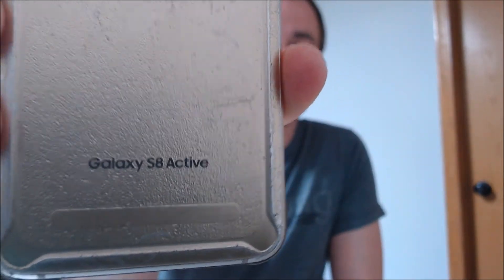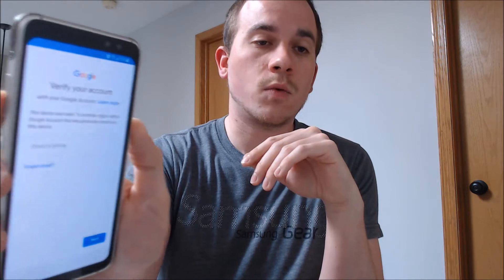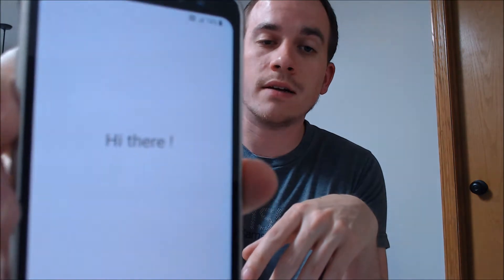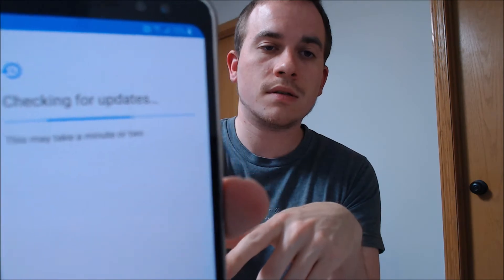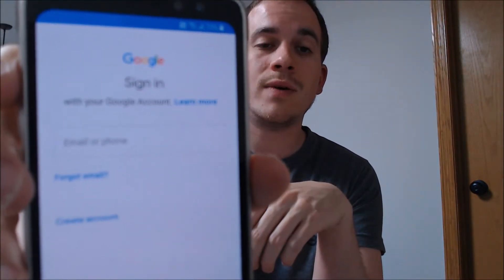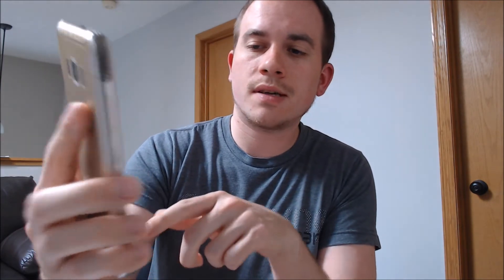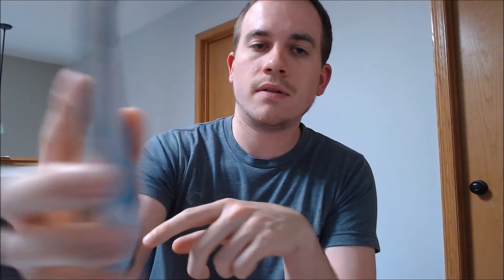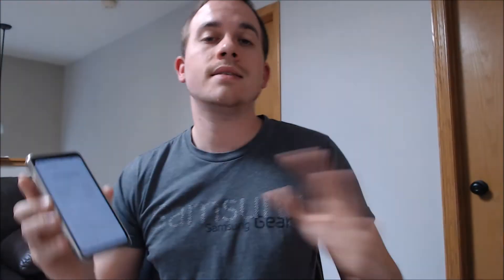Disable Bypass Remove Google Account Lock FRP on Samsung Galaxy S8 Active!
Video showing a Google Account Lock successfully being bypassed/removed on a Samsung Galaxy S8 Active. Google includes this security feature with all devices on Android 5.1 and up so that when a device is reset without first removing the Google account, the device is locked to the previous owner's account.